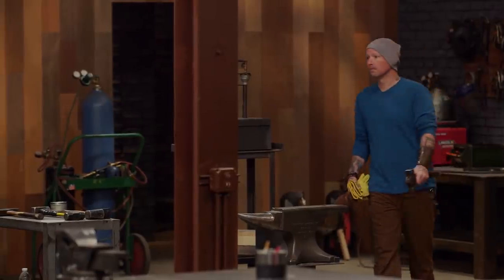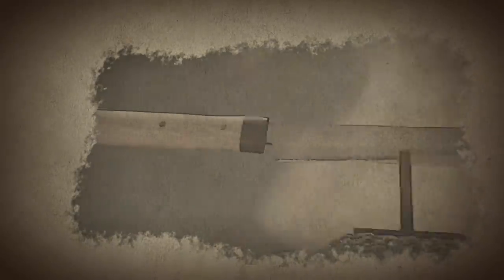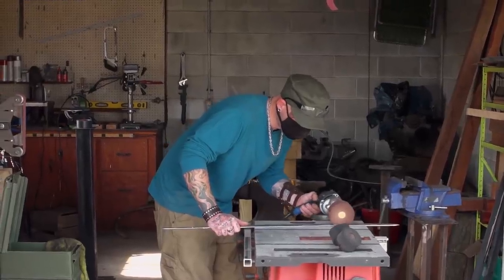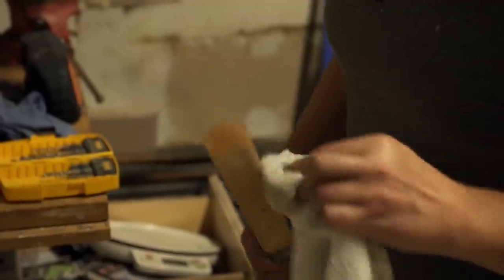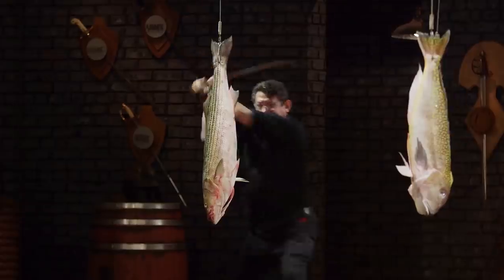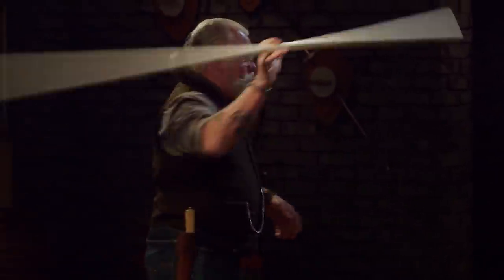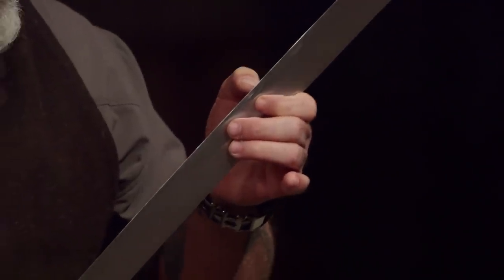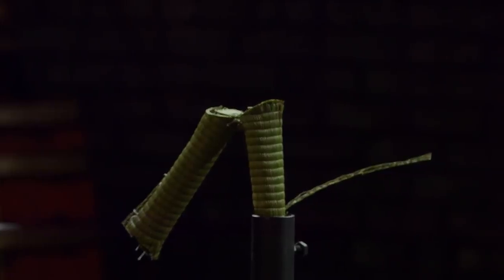Forged in Fire: The MASSIVE Maguro Bocho SLICES & DICES the Final Round (Season 8) | History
Watch all new episodes of Forged in Fire, Wednesdays at 9/8c, and stay up to date on all of your favorite History Channel shows

This final round gets a little fishy when the remaining bladesmiths must recreate a massive culinary tool known as - the Maguro Bocho, in this clip from Season 8, "The Massive Maguro Bocho."